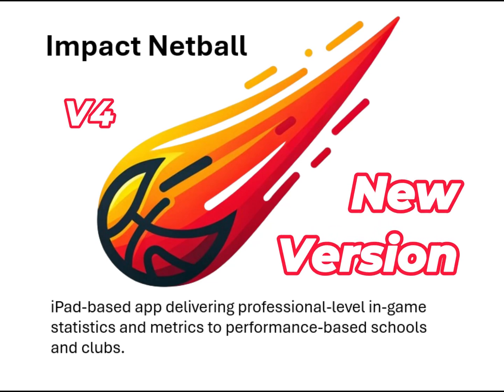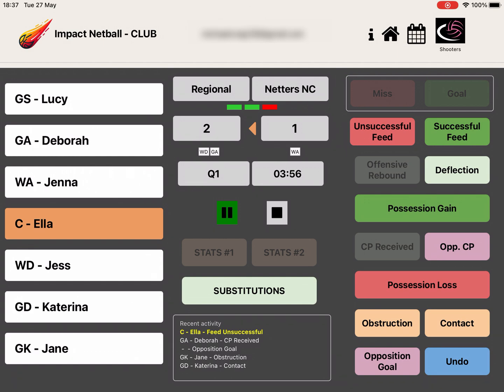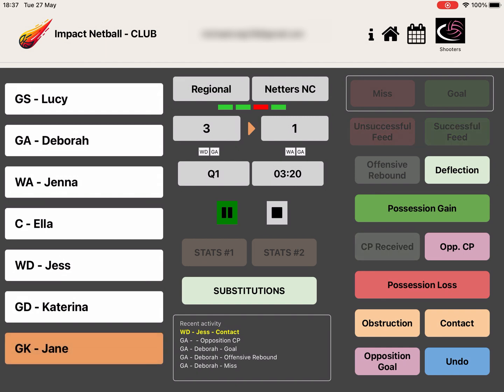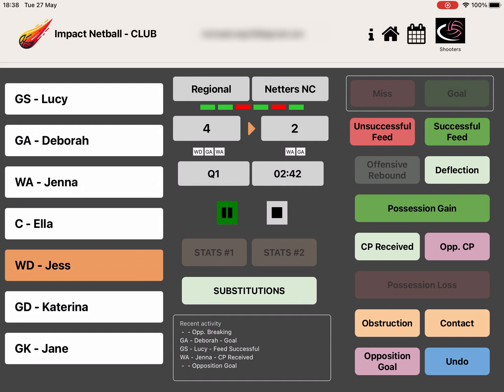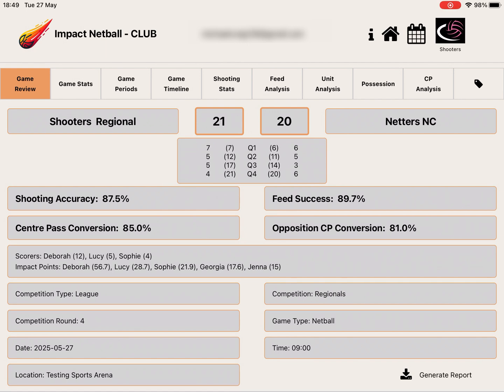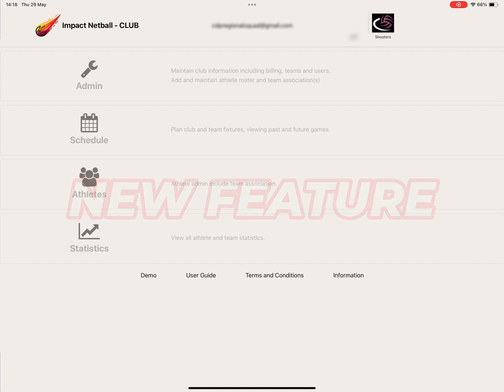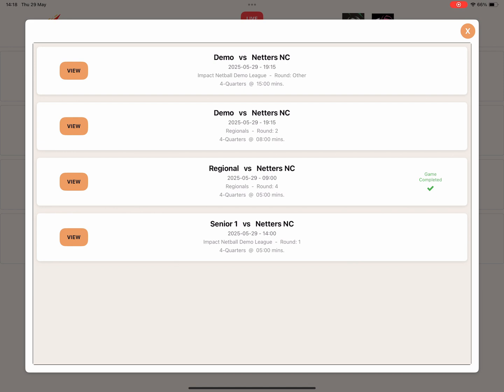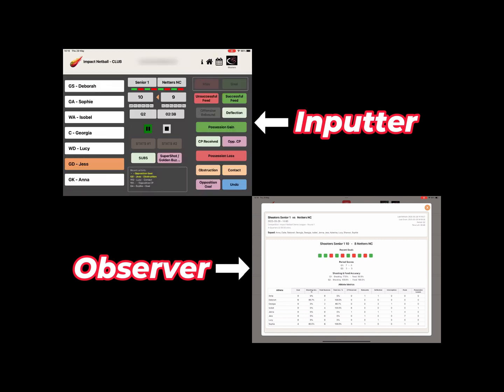Impact Netball Club v4 - new features and functions!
A walk-through of the new features and functions of version 4 of the Club app - possession gain & loss, period stats and "LIVE" functionality.

CHAPTERS
00:00 Intro
00:42 Gameplay changes intro
01:03 Gameplay possession gain and loss
02:11 Gameplay extended demo
04:19 End-of-game report changes - period info and possession
05:14 LIVE stats intro
06:26 LIVE stats demo for non-inputter
07:48 Wrap-up